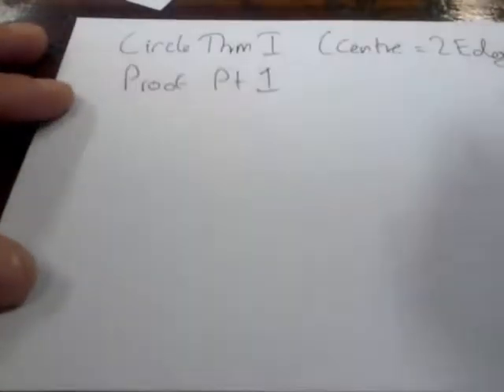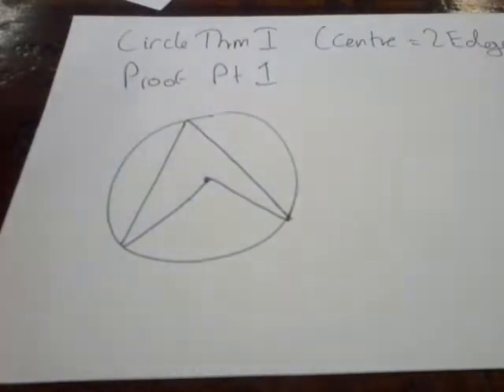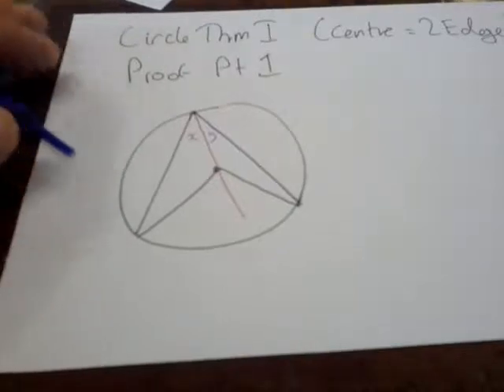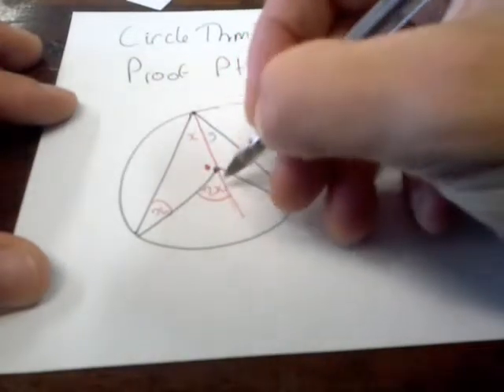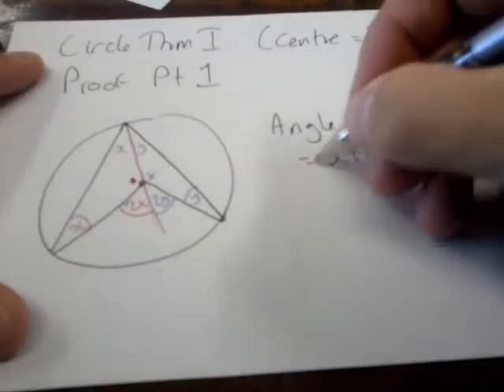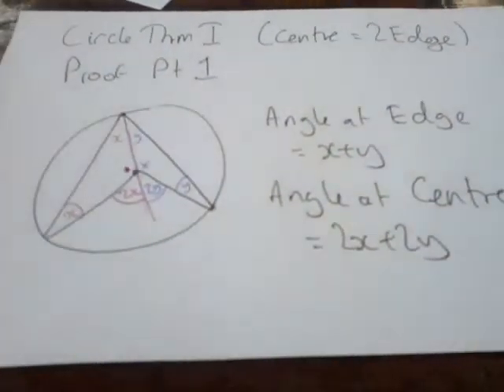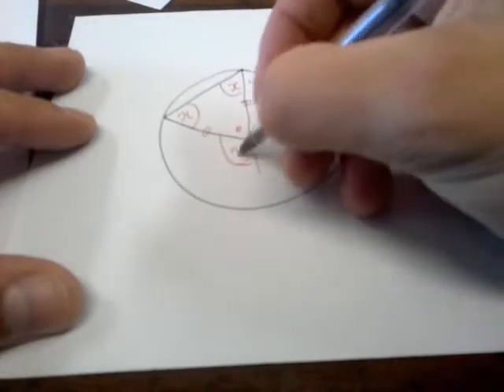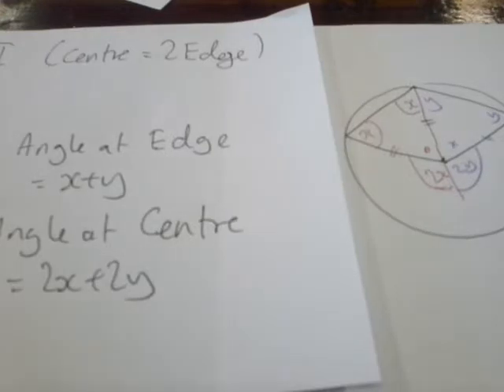Circle Theorem 1 proof part1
Proof that the angle at the centre is twice the angle at the edge for configurations with non intersecting lines.